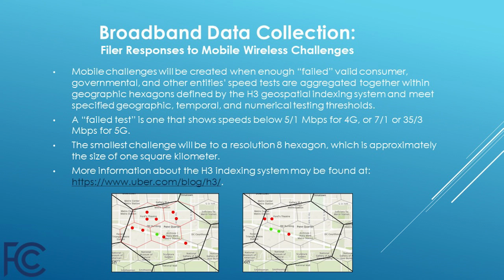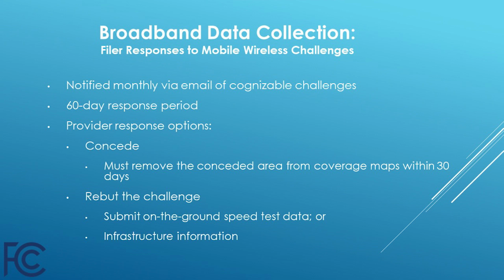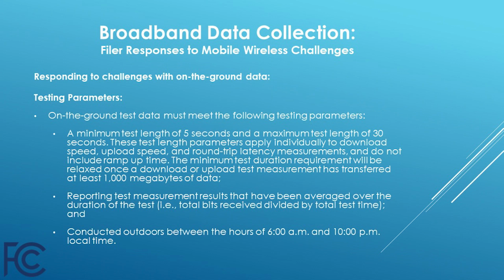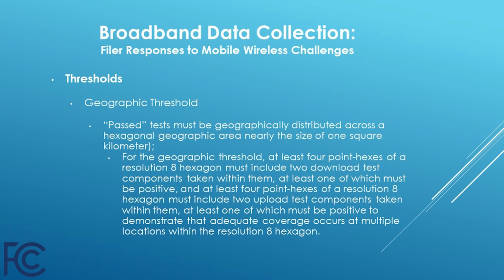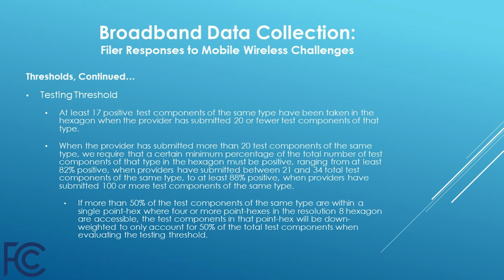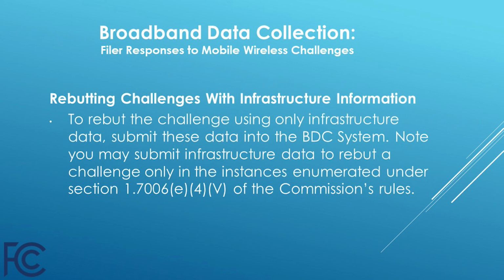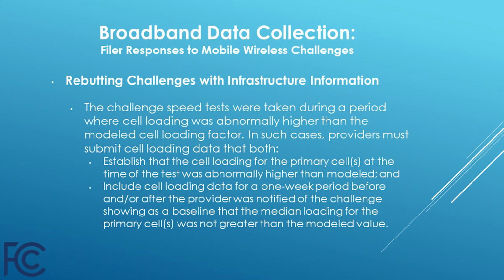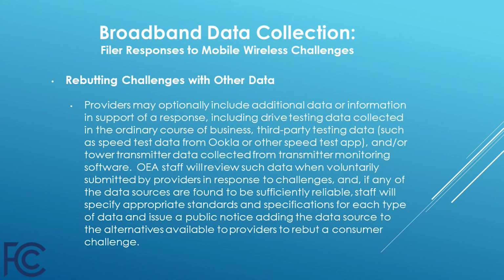An Overview for Providers Responding to Mobile Wireless Coverage Challenges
An overview of the Commission’s rules for responding to a challenge, how a provider can demonstrate mobile coverage in an area, timelines for mobile service providers to respond to challenges, and types of evidence that may be used to rebut a challenge in different scenarios.